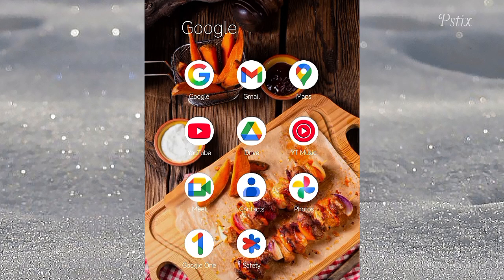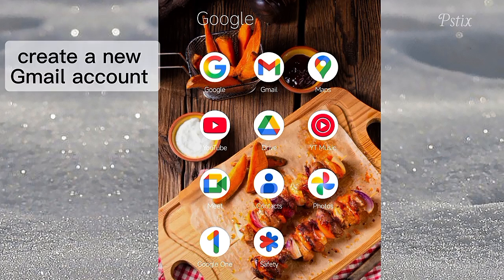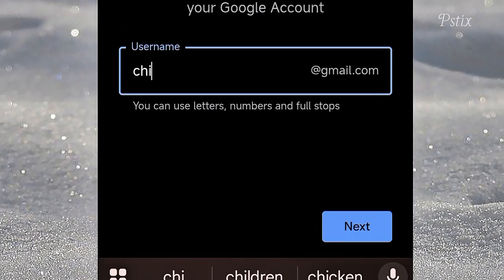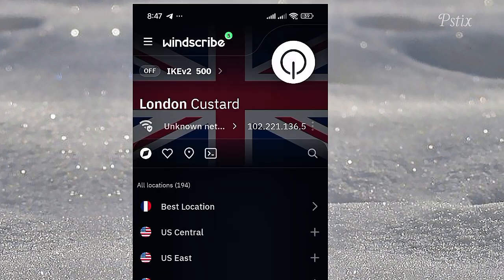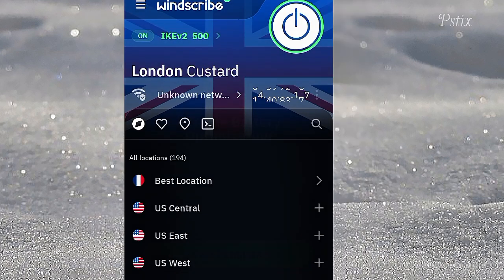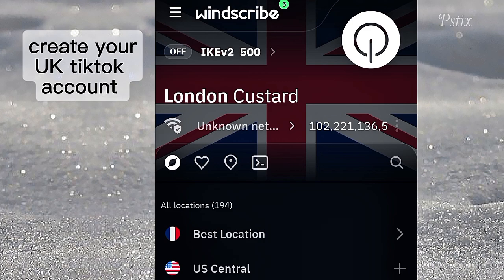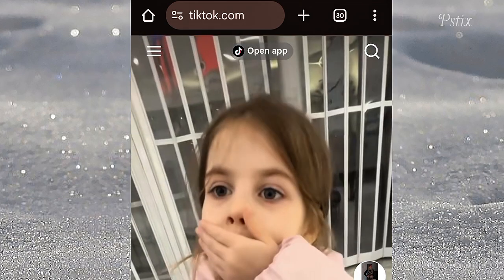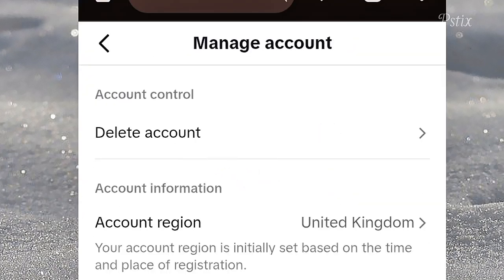No SIM Card? Here’s How to Create a UK TikTok Account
TikTok is one of the fastest-growing social media platforms, and many people still don’t know that it can be used for more than just scrolling.
In this video, I show you how to create a UK TikTok account without using a SIM card, especially if you are not based abroad. This step-by-step tutorial is beginner-friendly and explains the process clearly so you can follow along without confusion.
What you’ll learn in this video:
How to create a UK TikTok account from anywhere
How to set up the account without a SIM card
The tools you need before starting
⚠️ Make sure you follow all the steps carefully to avoid errors and unnecessary data usage.